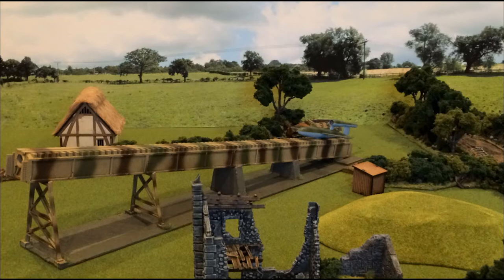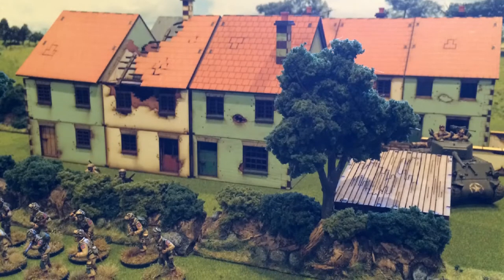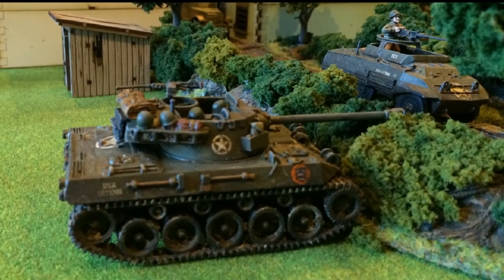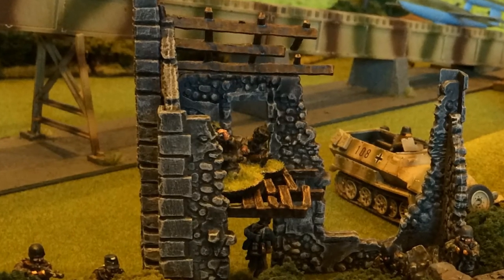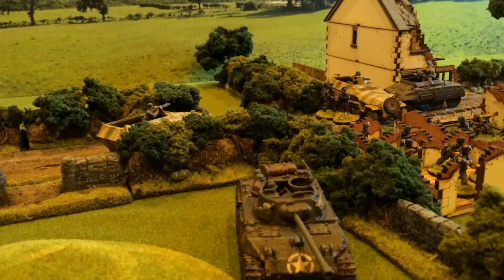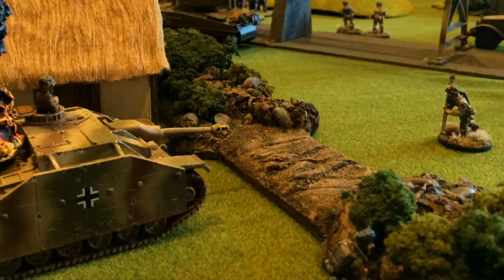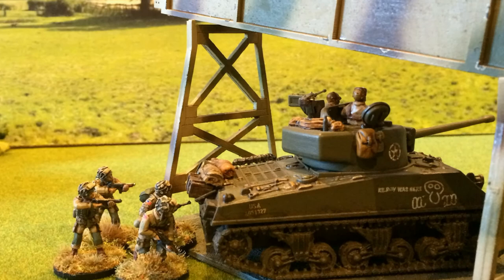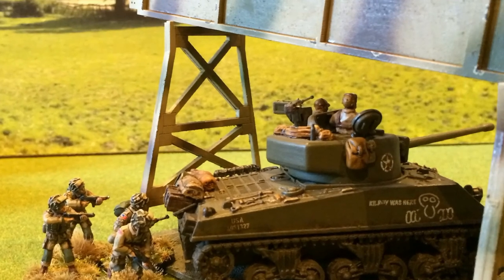Bolt Action | Battle Report | V-1 Flying Bomb Assault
As dawn broke across a small deserted hamlet in the northern region of Calais, a V-1 flying bomb was being prepared for launch against London. Adjusting to the sunlight German Fallschirmjäger units guarding the V-1 were taken by surprise as brave British paratroopers parachuted into the field next to the launch ramp. The surrounding German troops opened fire on the British, but in the confusion, US Airborne troops moved out from the hamlet, supported by a M4 Sherman tank.

On the right flank, the Sherman pressed forward this advantage with its gyro-stabilised heavy anti-tank gun scattering German units with deadly accuracy; the first volley taking out a Medium Machine Gun team. Progress for the US troops on the left flank were hampered by a German motorcycle and sidecar reconnaissance unit, until their own support vehicles in the form of an M18 Hellcat and M8 Greyhound armoured car broke the German lines. The M4 Sherman tank relentlessly pushed forward, even after coming under continuous fire from a German Heavy Howitzer.

It looked as though the German positions would be overrun, until a second platoon eventually moved up to strengthen the line, with two SdKfz 251/1 half tracks transporting veteran German Fallschirmjäger units taking the left flank along the main road and a StuG III Assault Gun taking up position in front of the advancing Sherman tank. As the fighting intensified, the M8 Greyhound came under heavy fire and took cover, while the M18 Hellcat made a break through the German lines across the bocage.

After a storm of small arms fire, a well placed panzerschreck shot finished of the Hellcat. Seeing that the V-1 was close to launching, the Sherman tank took a well aimed shot at the German assault gun and immobilised it, before moving on to the objective. Disabled, the StuG became easy prey to a US Bazooka Team, but time was running out for the Allied forces. Taking fire at point blank range from the German Heavy Howitzer, the Sherman crew panicked and fired wildly at friendly units. An M3 half-track made one last dash to the lunching V-1, but as the remaining German units on the left flank rallied forward to protect the launch site it was too late.

As the pulsejet ignited, the steam powered trolley hurtled up the launch ramp at which point forces on both sides seemed to stop in mid battle to watch this spectacle. The Allied forces had failed to capture a V-1 flying bomb and London was about to pay the price. The M4 Sherman tank took aim on the launch ramp, although the objective was lost, this facility would not be used to threaten England again as ‘Kilroy Was Here’.

Bolt Action is a miniature wargame produced by Warlord Games set during World War II and uses 28mm models. It is a platoon sized game that puts you in command of infantry and armoured vehicles in a historical setting. Developed by Alessio Cavatore and Rick Priestley, it was first published in 2012, with a revised second edition released in 2016.